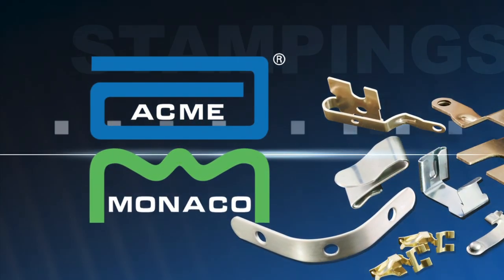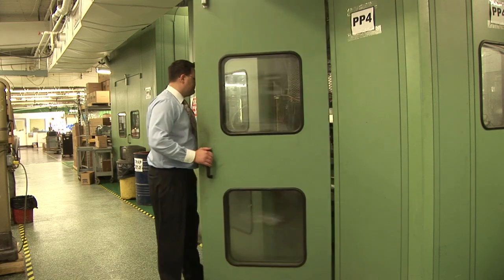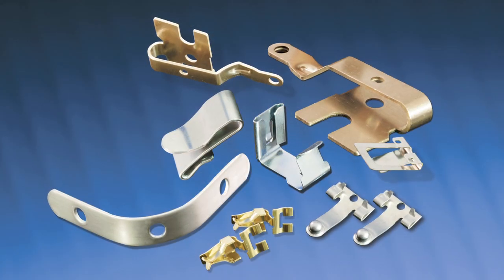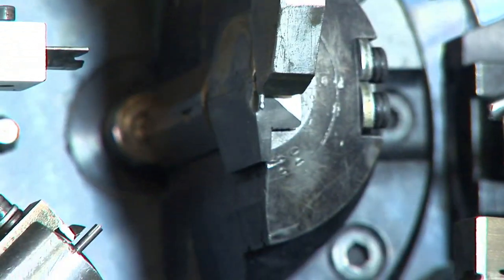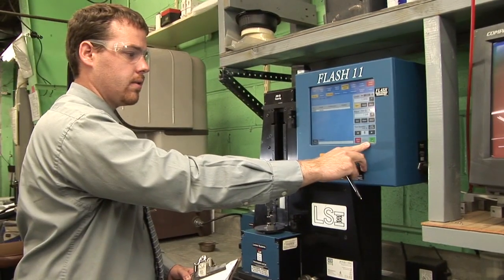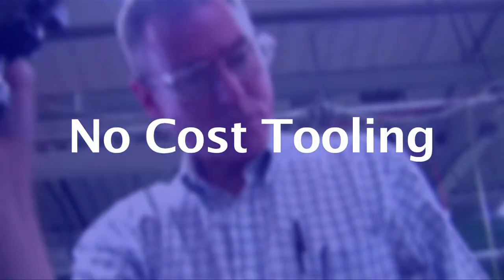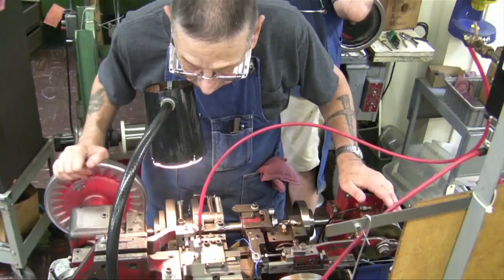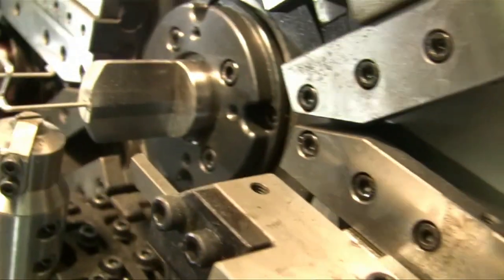Fourslide & Progressive Die Stampings - Shannon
Fourslide- Eliminate Secondary Operations
Fourslide is an efficient manufacturing process. Fourslide machines handle many different operations in one machine and provide an integrated set of manufacturing processes. The flat strip can be stamped, coined, or preformed then fed progressively into an area where the strip is held, clipped and formed into its final shape. Welding, tapping and assembly may also be added into this process.
Acme Monaco added power press machines in 1998 to expand our range of both size and volume capabilities. The advantages we have utilized and developed include a greater level of combination tooling, larger parts, and multiple parts per stroke. We utilize the ability to perform quick die set-ups. Your product is insured by our in-die sensors and preventative maintenance.
Progressive Die Stamping
Progressive dies can produce as few as seven or eight parts per minute or as
many as 1,500 parts per minute. Because the parts are fed in a coiled strip, the machines can perform multiple cutting and/or forming operations simultaneously.